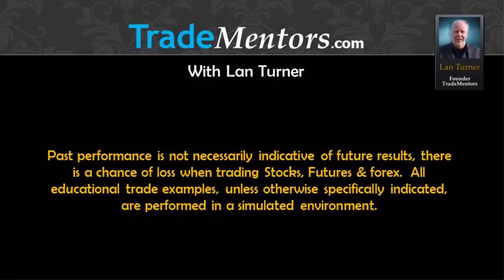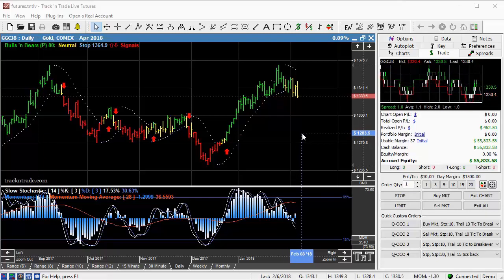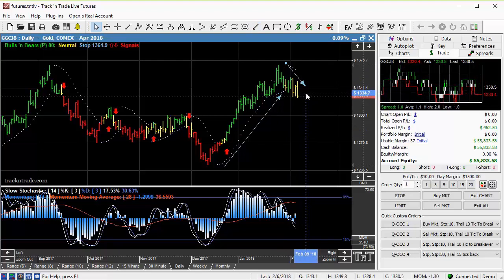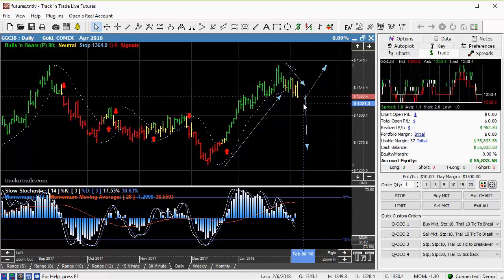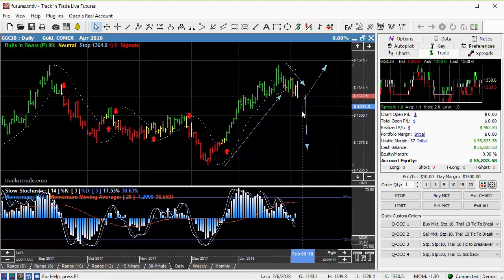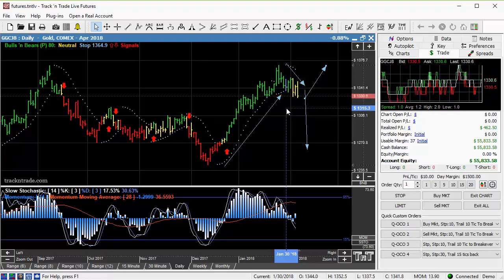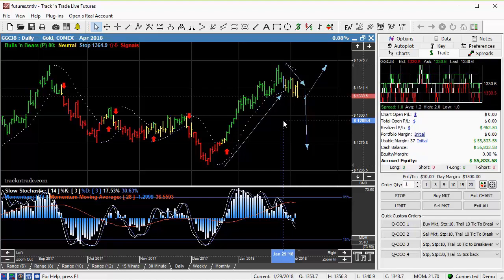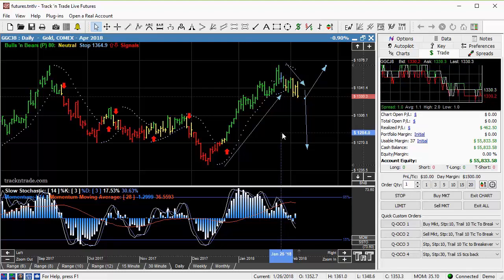Gold; The Stock Market Key Indicator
Gold proves an optimistic view of the Stock Market

1,000 dollar day trading live!

Trading ideas.

3 Requirements for Day Trading for a Living.